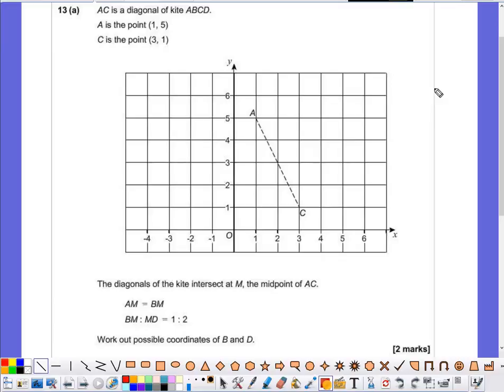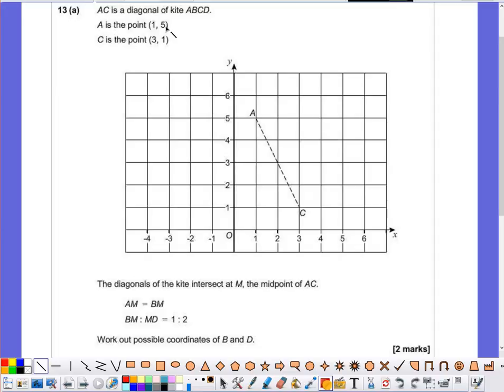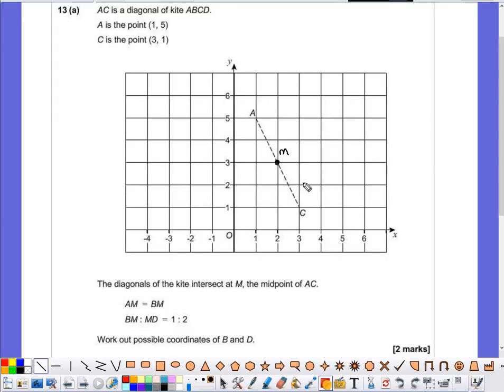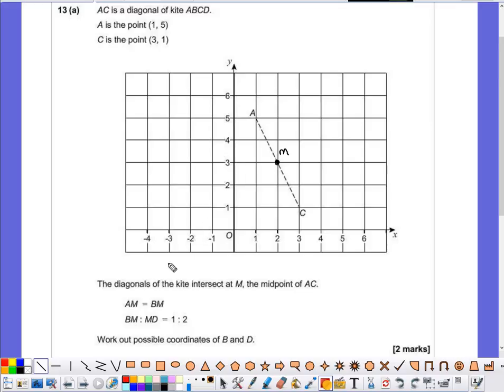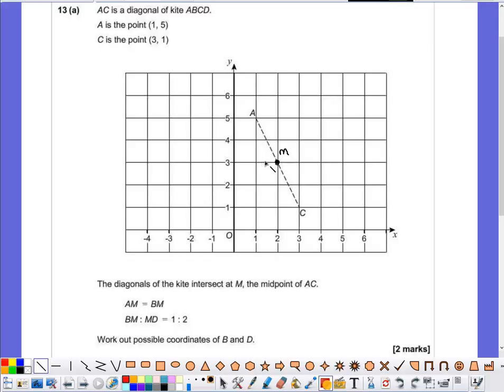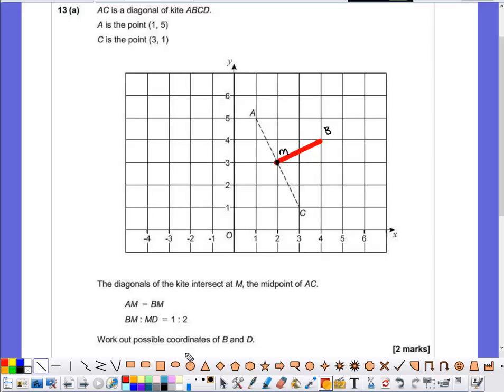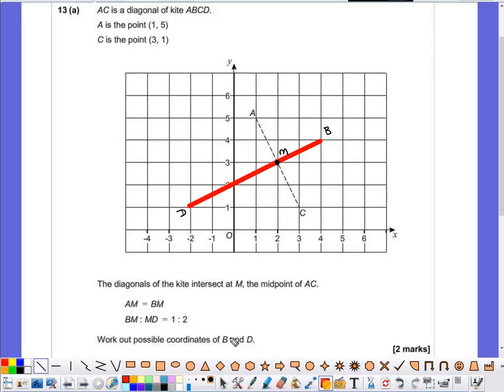PGSMaths AQA Practice 1H Q13a (Co-ordinates)